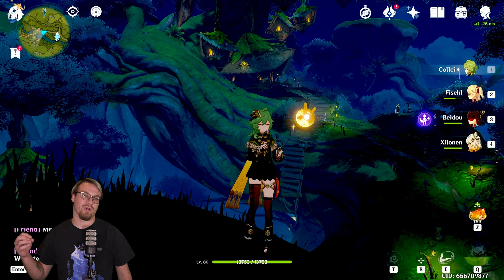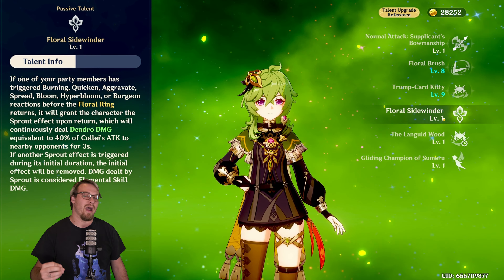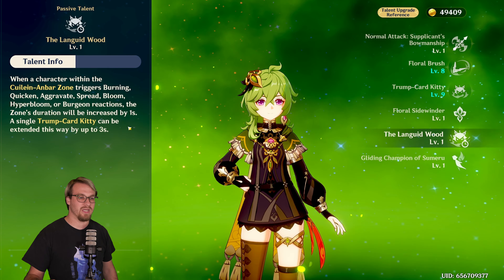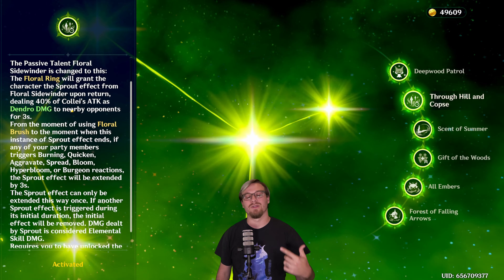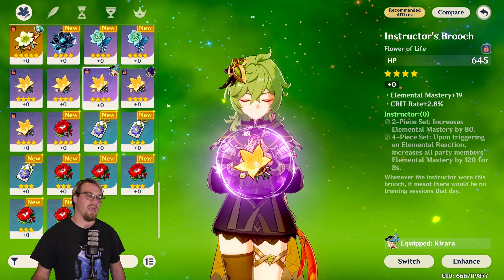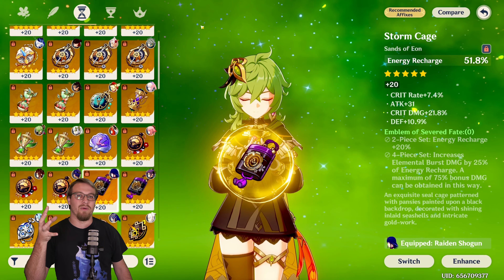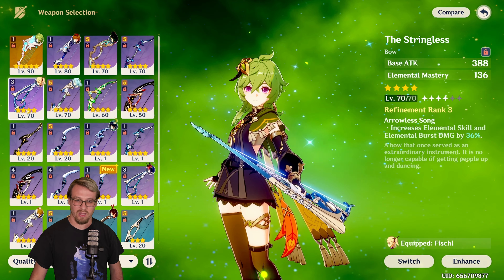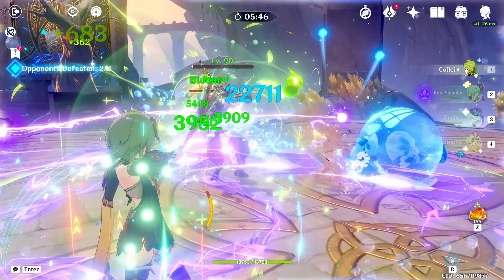How Does Collei's Kit Work?? ~ Collei Basics Guide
Did you just pull Collei or have her benched?? Take a look at this Guide to Collei's Basics!! So let's talk about the Amber Fan Girl!!

Thumnail Art :